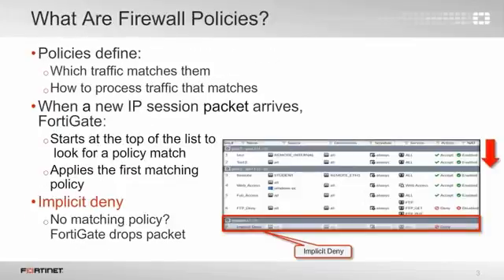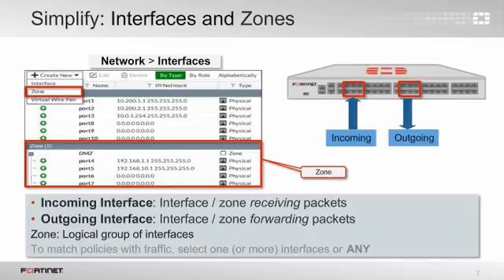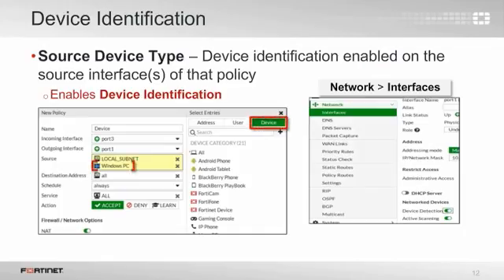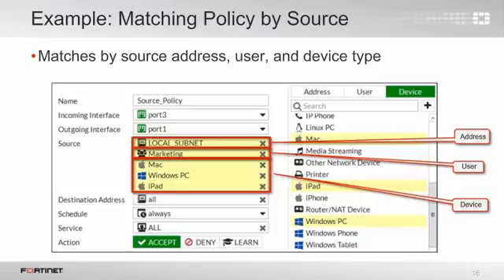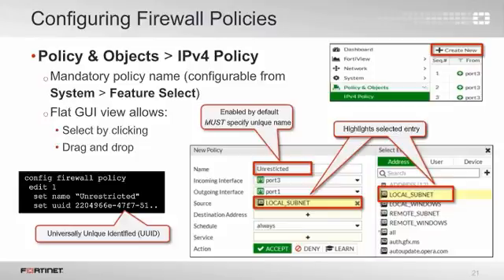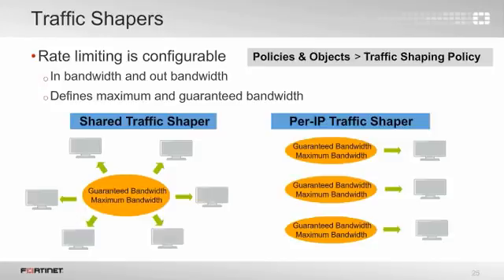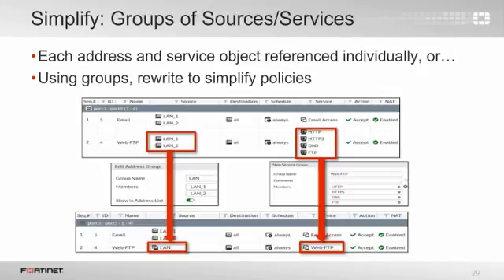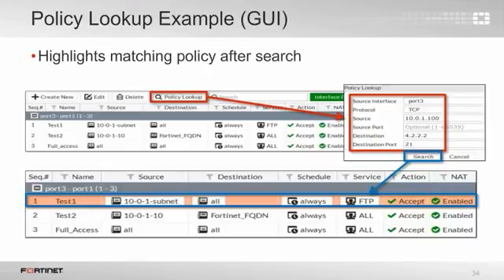FortiGate I - 03 Firewall Policies